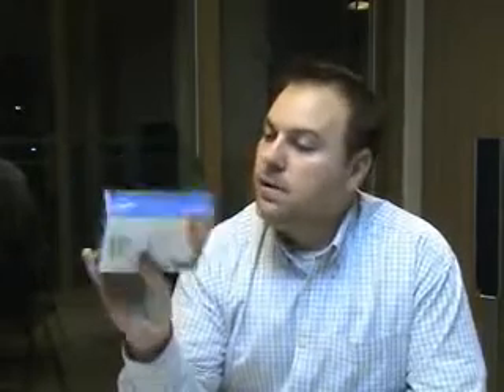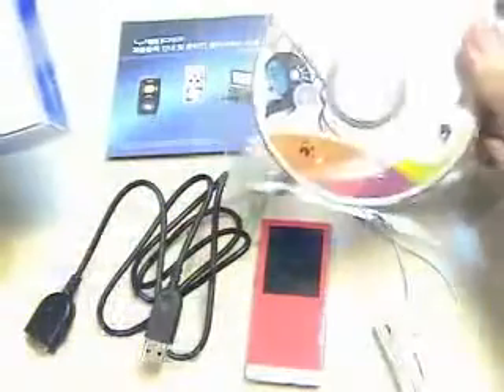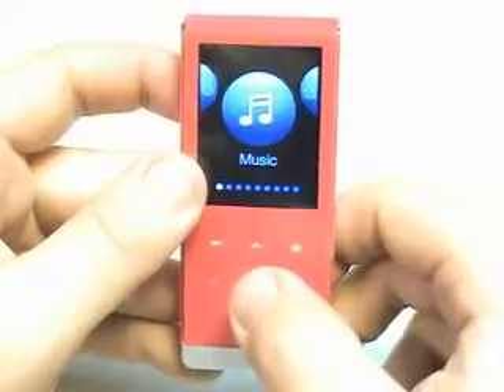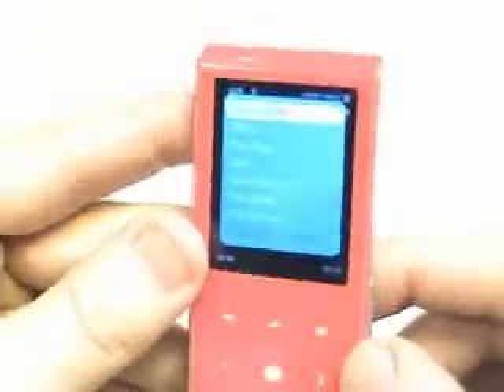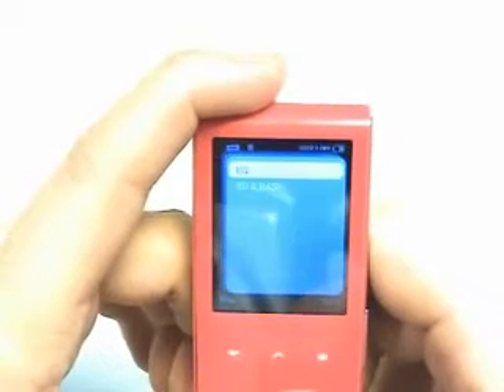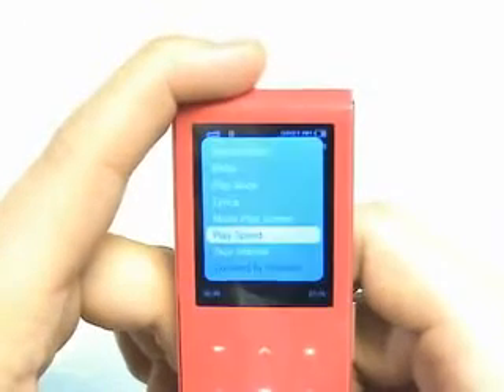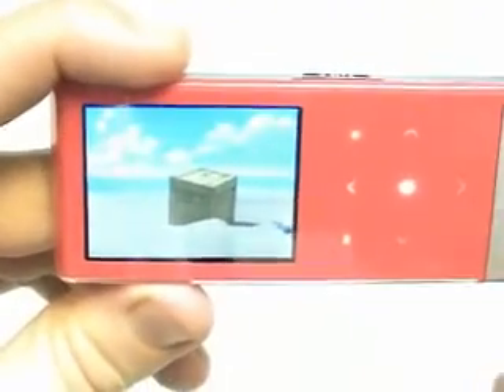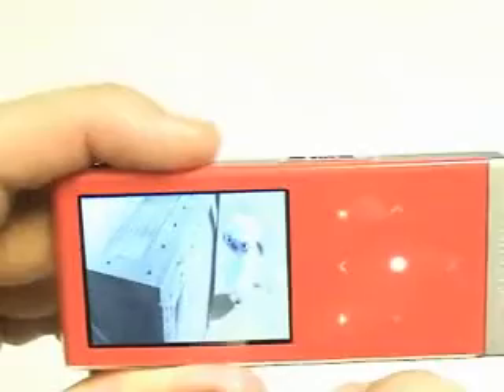How does Samsung's YP-T10 compare with today's class-leading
Next to Apple, Samsung has been the most prolific producer of desirable and sexy MP3 players in recent times.